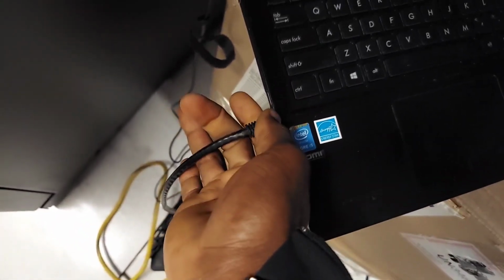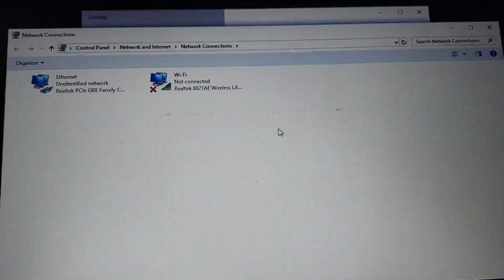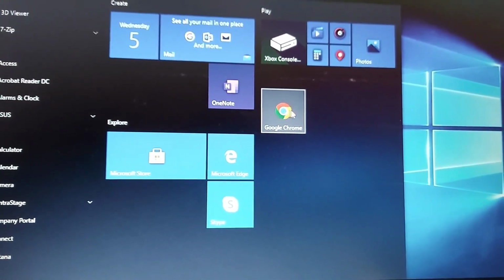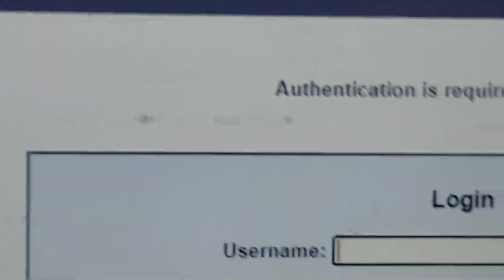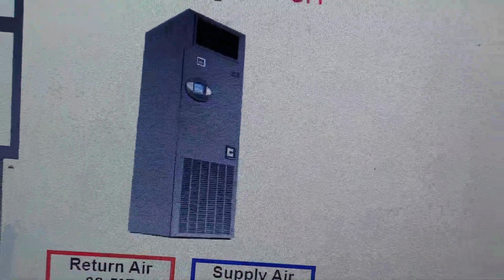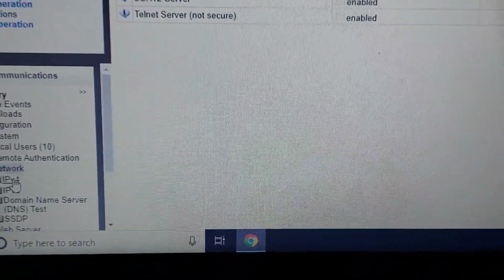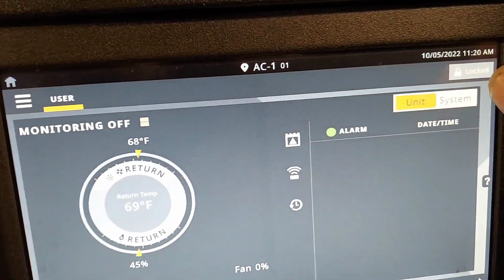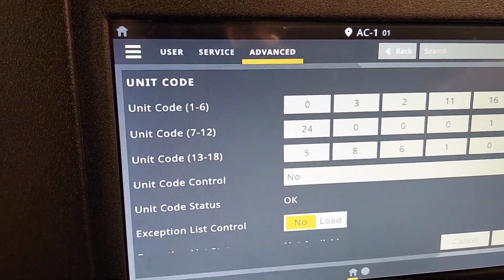LIEBERT/ VERTIV / HVAC TROUBLESHOOTING | BMS | BAS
Vertiv BMS BAS unity card. installed the liebert/ vertiv unity card, and now doing the setup for full user remote access capability, this a commercial hvac equipment.